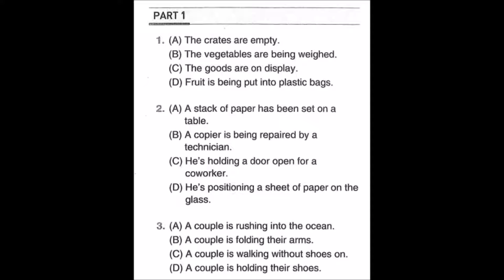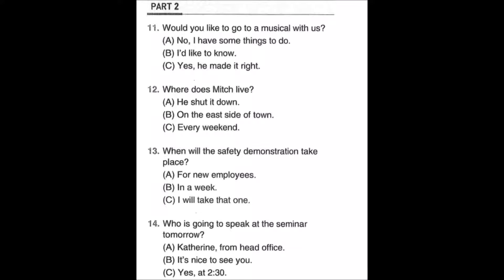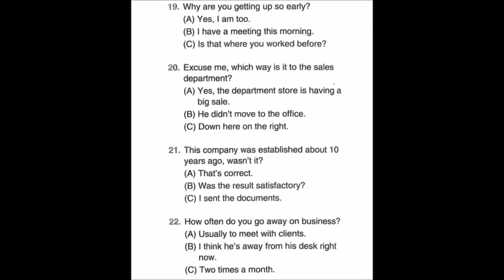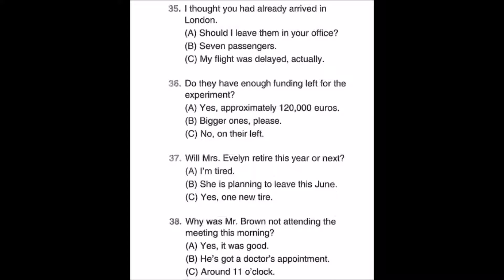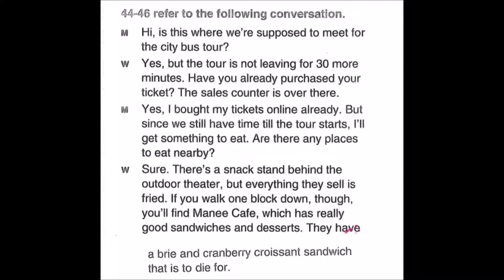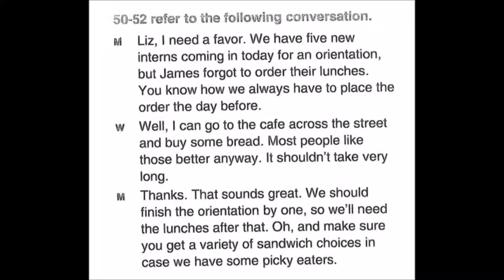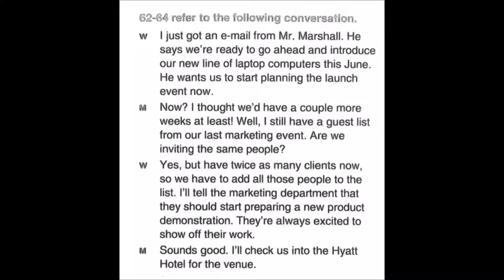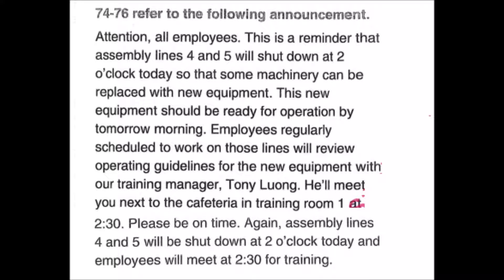TOEIC TEST 04 - LISTENING TEST - SCRIPT - ANSWER KEY